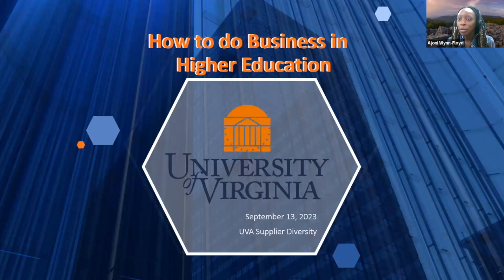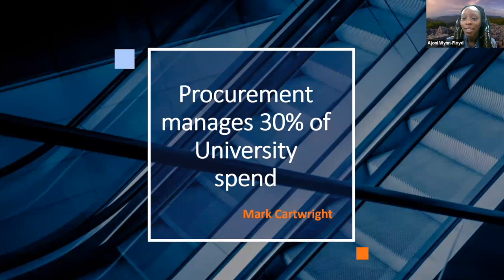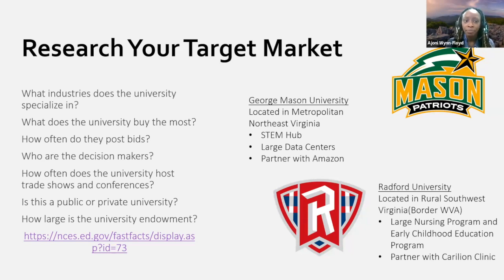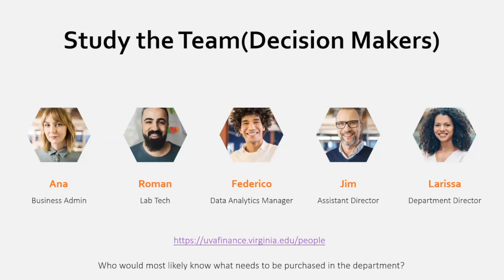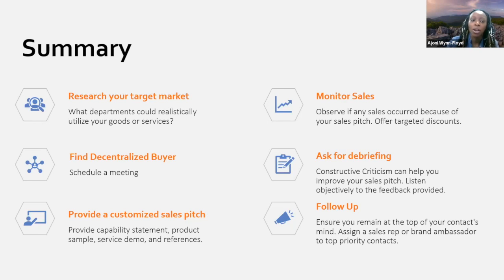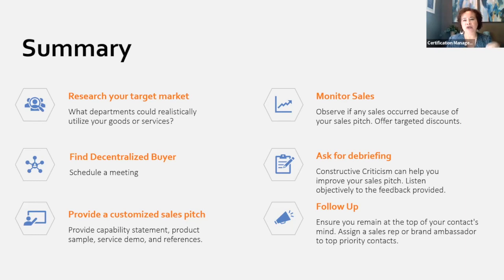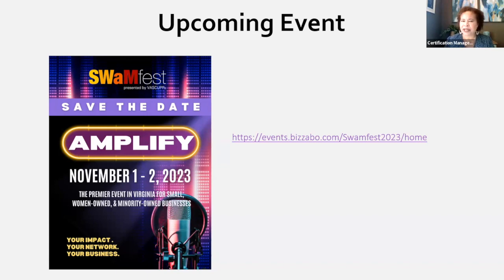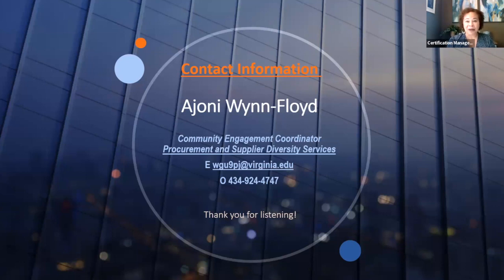NAWBO Certification Webinar Featuring University of Virginia